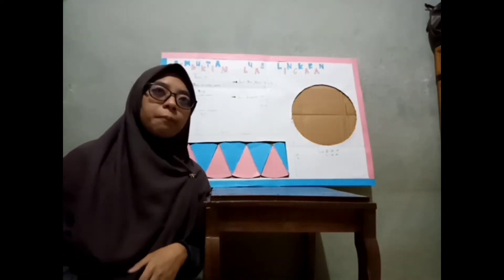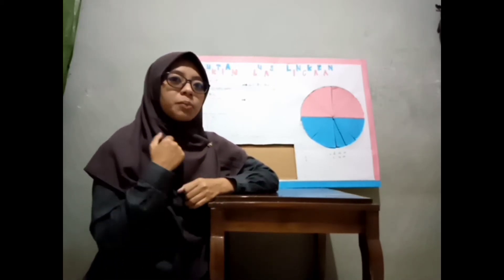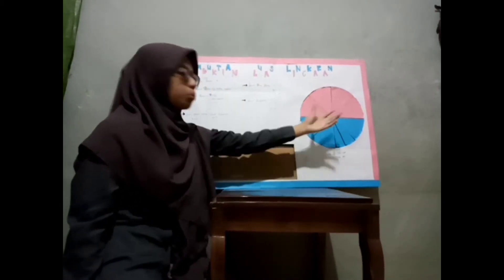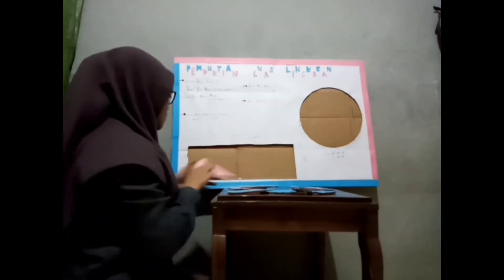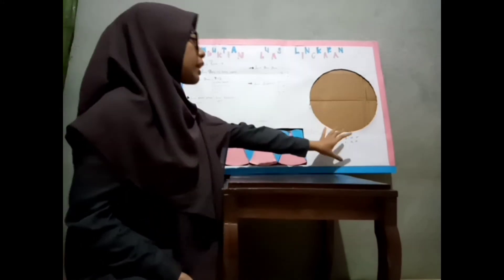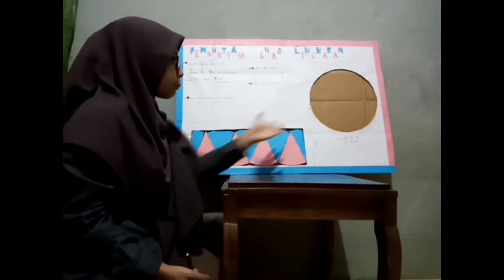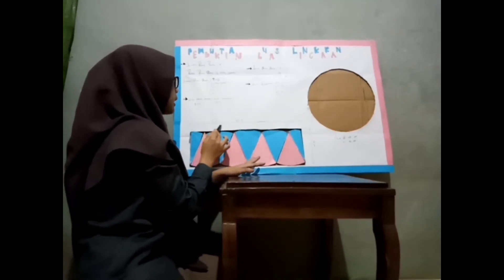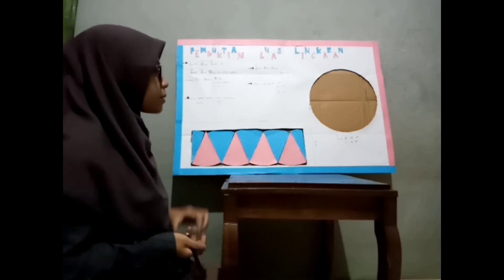Pembuktian Luas Lingkaran dengan pendekatan Persegi Panjang Oleh Siti Alafiyah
Ada beberapa pendekatan yang bisa digunakan untuk memberikan penjelasan kepada peserta didik darimana rumus luas layang-layang diperoleh. Siti Alafiyah mencoba menggunakan alat peraga untuk menjelaskan hal ini. Seperti apa alat peraga yang digunakan Siti Alafiyah..bisa disimak pada video ini